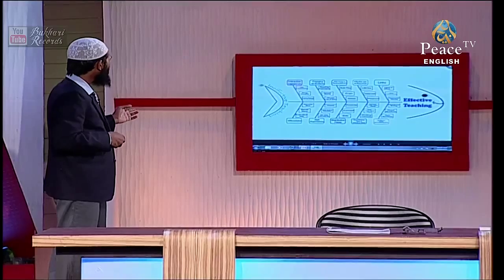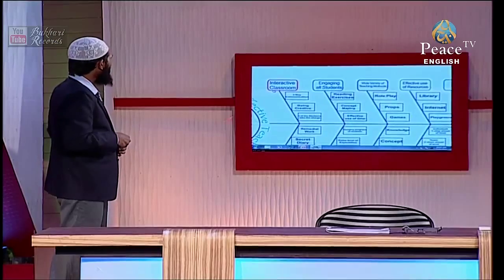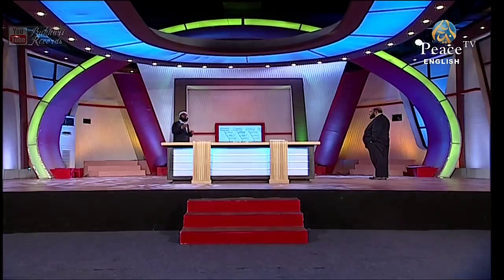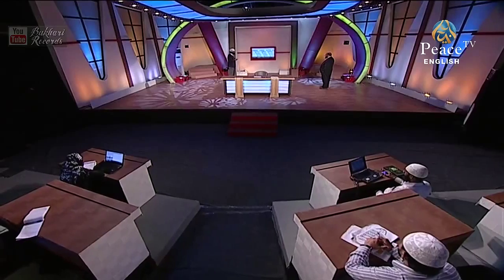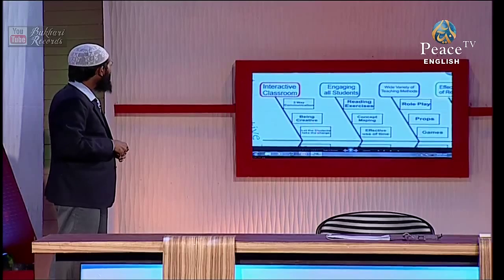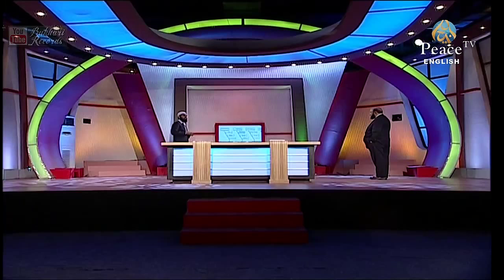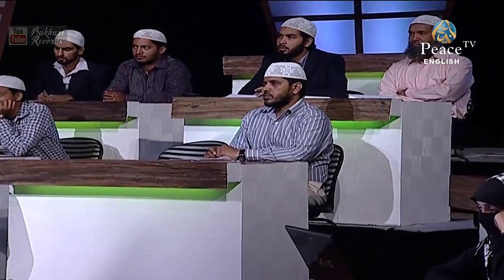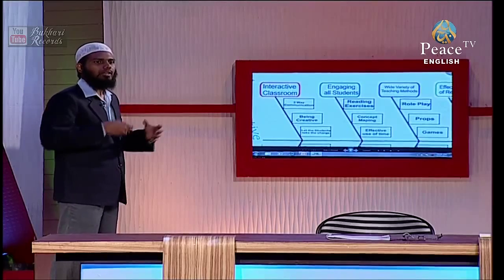How Can You Teach Effectively Ep 35 Dr Mamdooh Muhammed